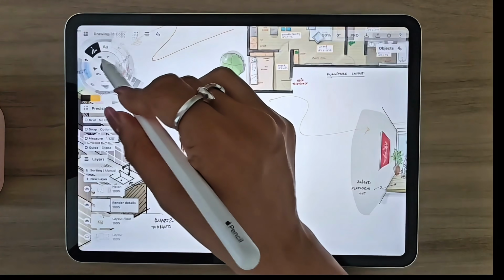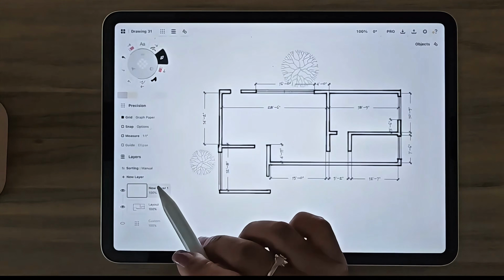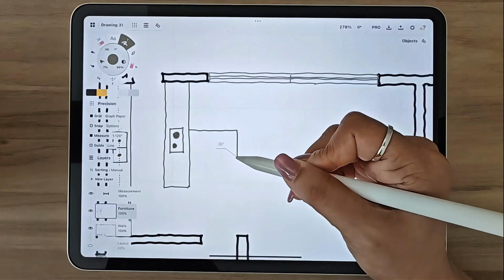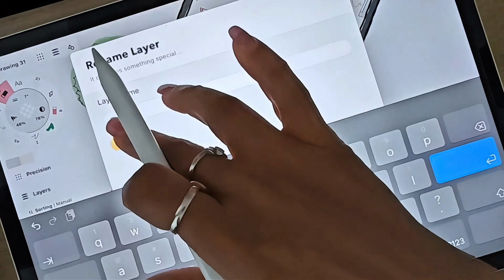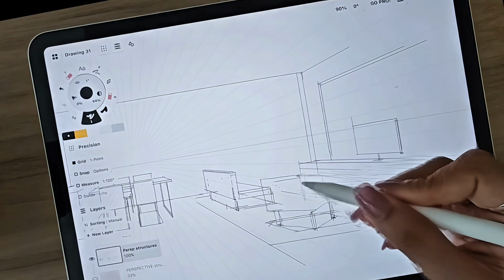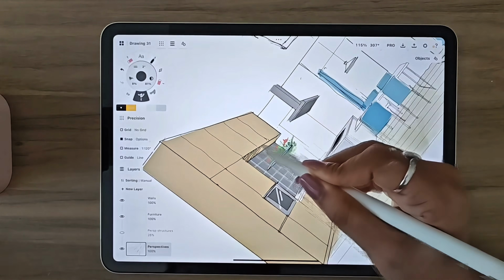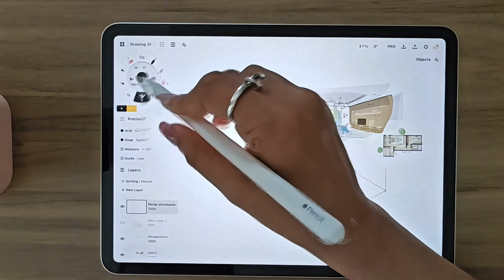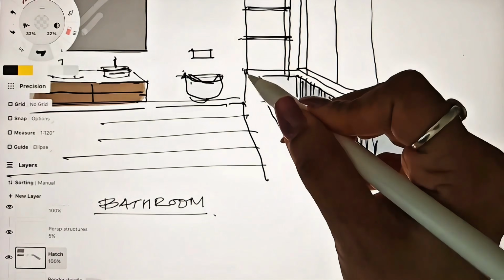Interior visualization on Ipad using the Concepts App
In this session, I walk you through my complete Interior Visualization process using the @ConceptsApp App on iPad — from concept to scaled layout and perspective sketching.
This workshop is designed for architects, interior designers, and students who want to improve their space planning, drawing clarity, and 3D thinking skills using a digital workflow.

✨ What you'll learn:
• Drawing furniture layouts to scale in Concepts
• Space planning for functional & cohesive design
• My complete design workflow — from concept to iterations
• Sketching perspectives and bringing interiors to life
• Representing materials, textures & lighting effectively.

This workshop was a part of the Ipad for Architects Sumit 2025

Here are the key sections:

• Introduction & Workshop Overview (0:01-0:50)
• Concepts App Interface & Tools (0:54-3:38)
• Importing & Scaling a Layout (3:40-5:46)
• Drawing Furniture & Layout Options (5:49-7:25)
• Visualizing in 3D & Adding Notes (7:30-8:27)
• Rendering with Materials & Colors (8:43-11:03)
• Creating Perspective Views (11:08-14:50)
• Adding Details & Textures (14:54-17:17)
• Lighting & Finishing Touches (17:22-19:20)
• Exploring Iterations & Adding Figures (19:36-23:14)
• Conclusion & Resources (23:50-24:29)